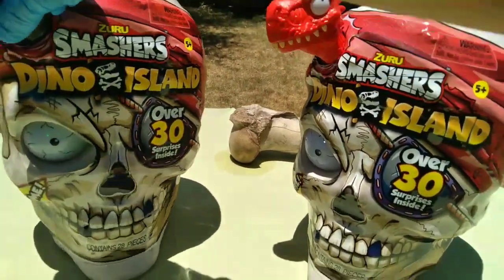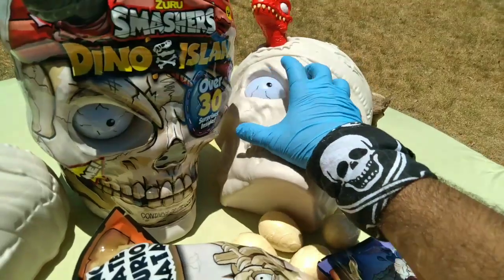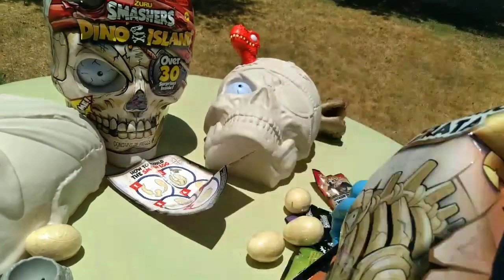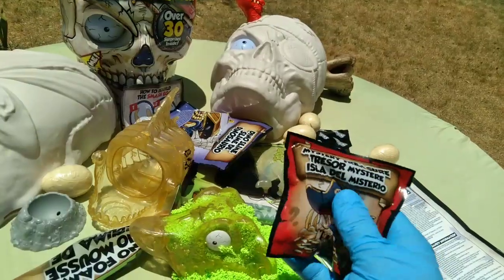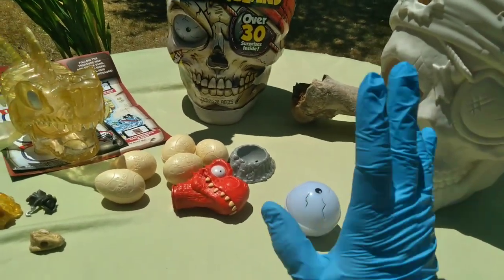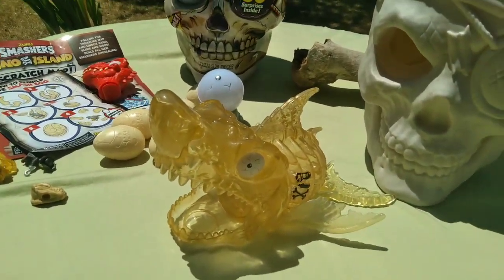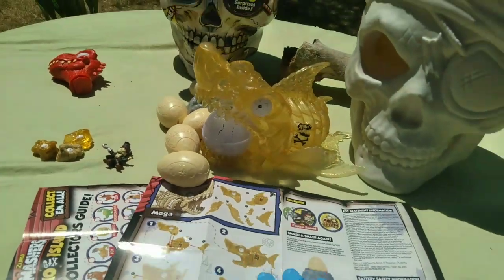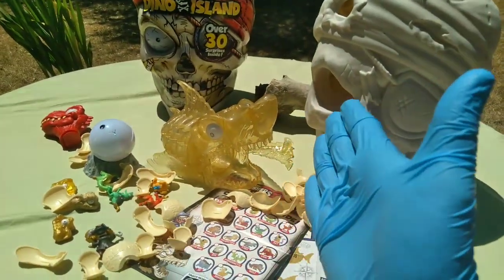SMASHERS! Series 5, Round 1! Dino Island, First Look!